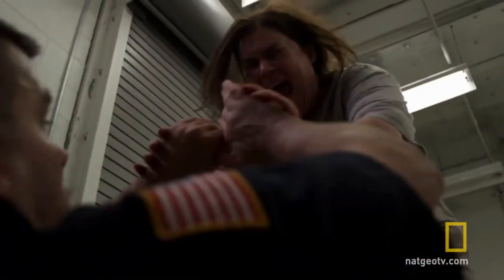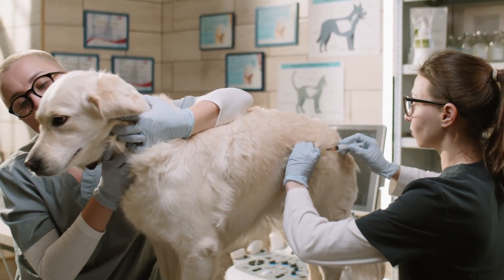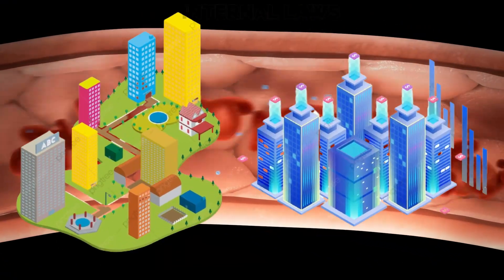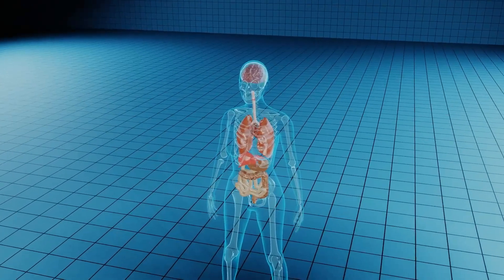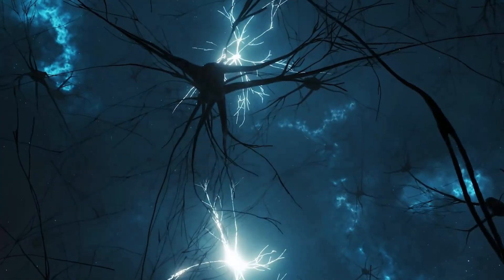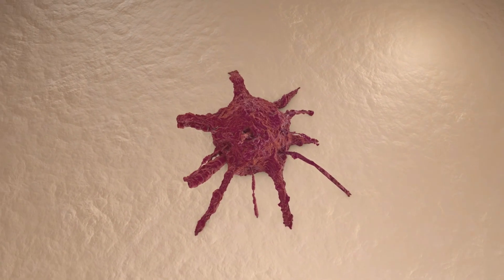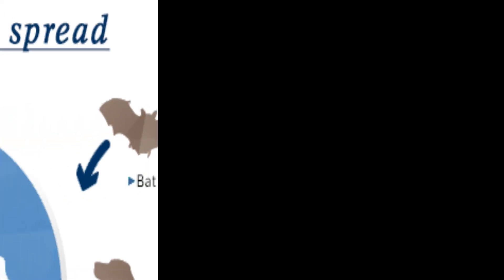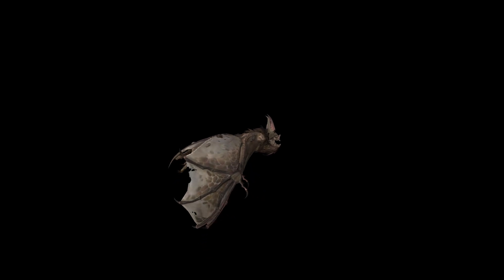A Zombie Apocalypse is Possible...And This Virus Could Cause It?!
What Up Techies!A Zombie Apocalypse is Possible...And This Virus Could Cause It?!  A Zombie Apocalypse is Possible...And This Virus Could Cause It?! Today we explore something crazy that can happen here on earth and how we may prevent it.
Though it might seem like something out of a horror movie, rabies is an actual virus that can infect mammals. The virus attacks the nervous system and causes symptoms such as fever, anxiety, confusion, and seizures. In extreme cases, rabies can lead to death. But is rabies a virus that could turn us all into zombies? In this video we'll take a closer look at this scary virus! Our ancestors were scared of lyssavirus rabies and had every right to be. This disease has been with us for thousands of years and is still a real threat today. Nearly half of lyssavirus rabies deaths each year are in young children, and this monster still lurks in the shadows, on trees, and in the bodies of animals of all types, ready to strike again if we ever let our guard down. So please pray that one day we can put this monster to rest for good. Until then, there's much more to learn about lyssavirus rabies and how to prevent it.